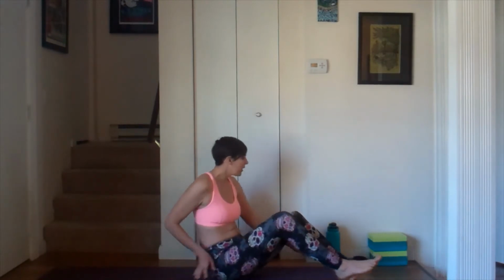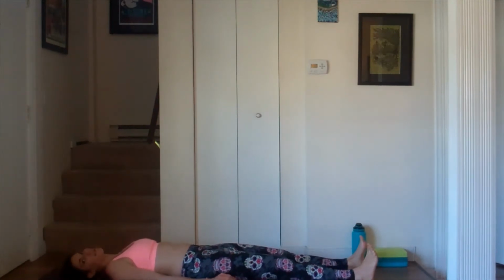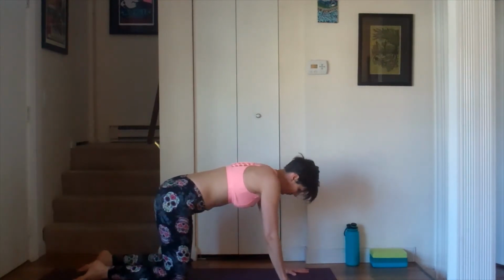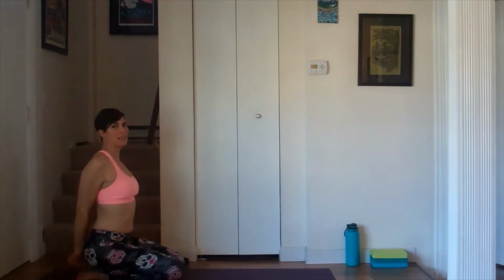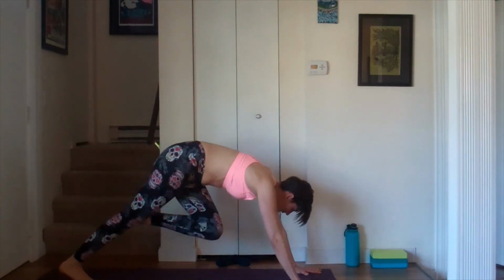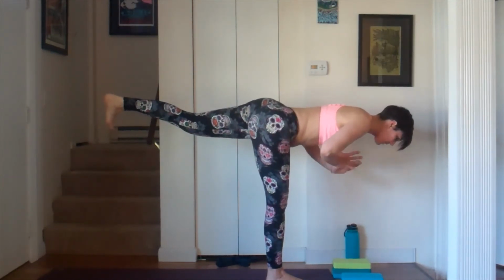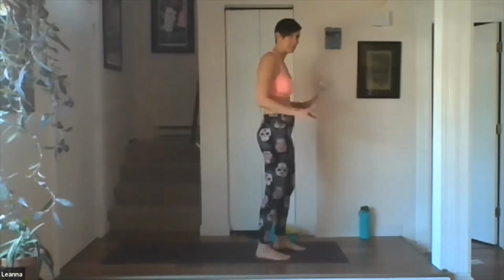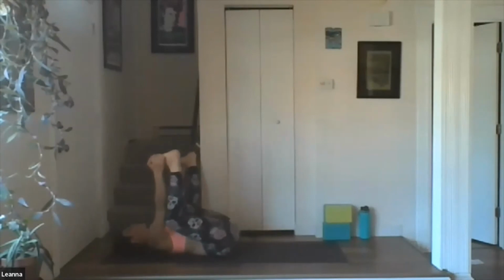90 min Slow Flow - Half Moon Peak Pose 5.3.20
90 minute slow flow yoga practice, building up to a peak pose of balancing half moon. All levels, moderate intensity. Blocks suggested for props, as well as access to a wall to access a version of half moon before coming into the full expression.